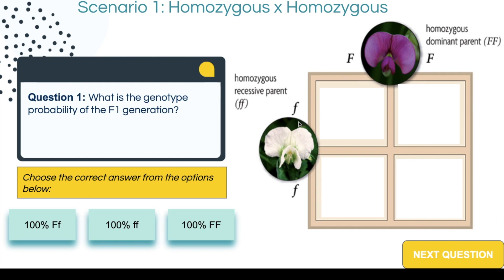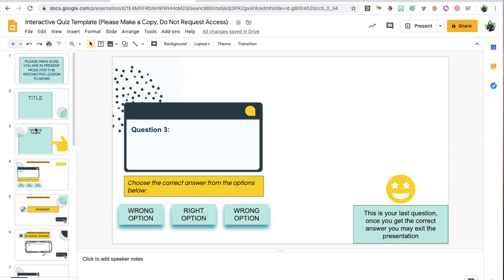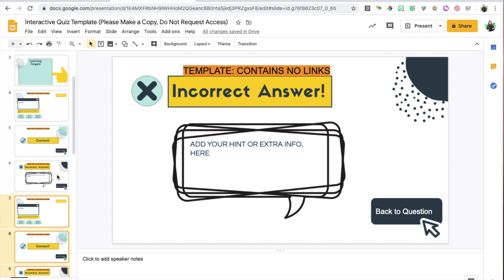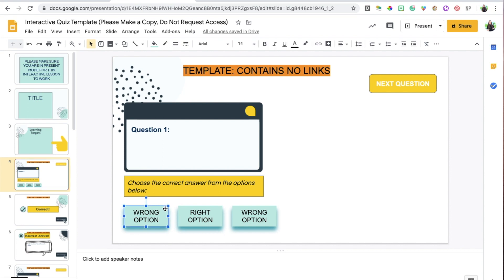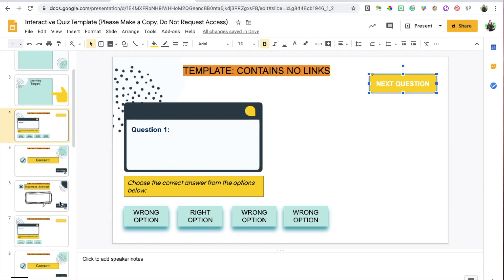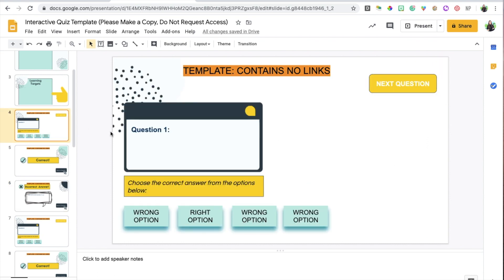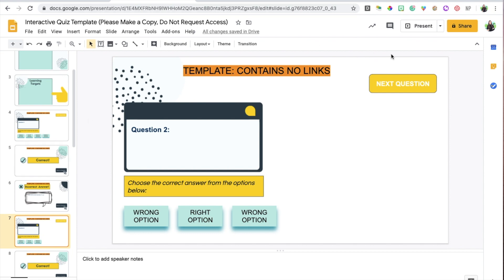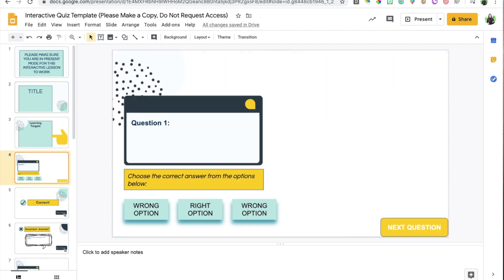Create an Interactive Quiz Using Google Slides (FREE TEMPLATE INCLUDED!)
Hello 😊 In this video, I explain how I create interactive quizzes/review lessons using Google Slides. I also will help you navigate through the template included below (in the video I mention that it only goes up to 3 questions, but I ended up increasing the number of questions to 10. I figured it's much easier to remove questions than to add them!)